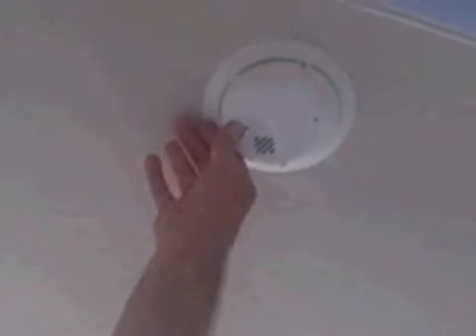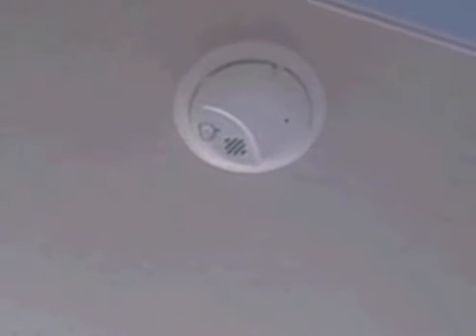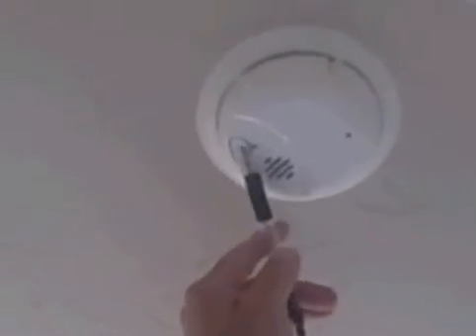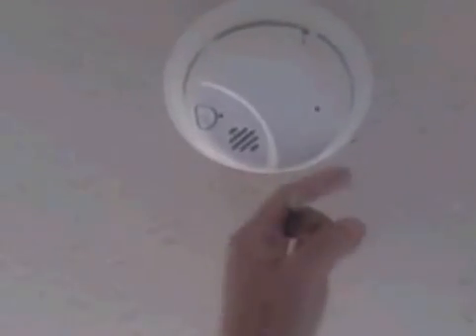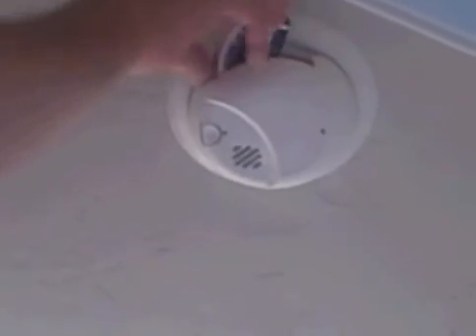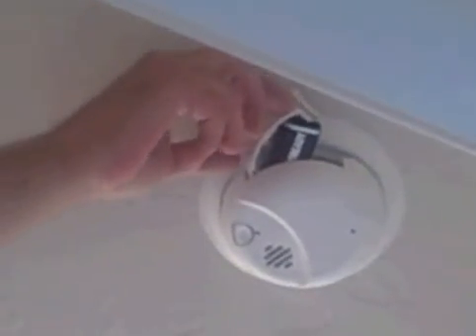CBH Homes- How to change smoke alarm battery